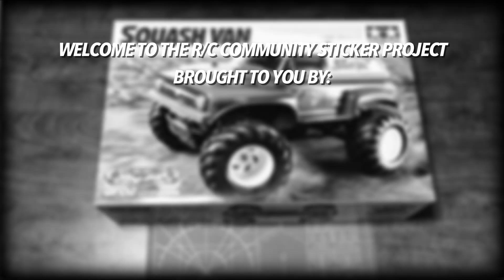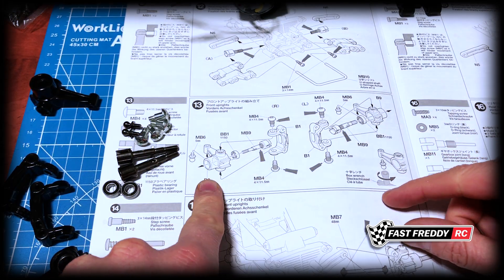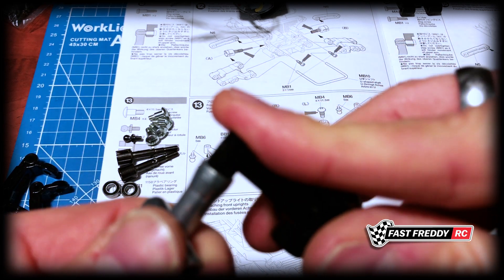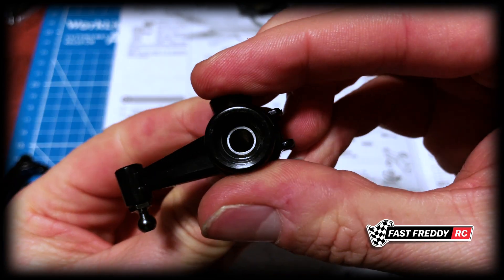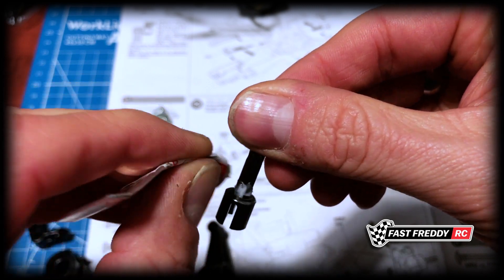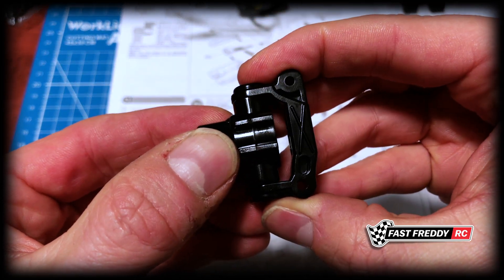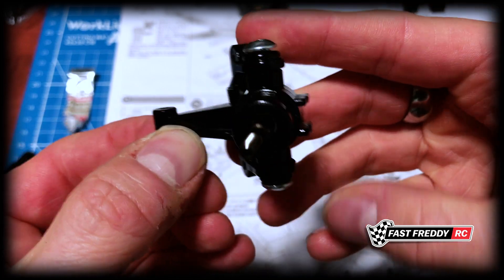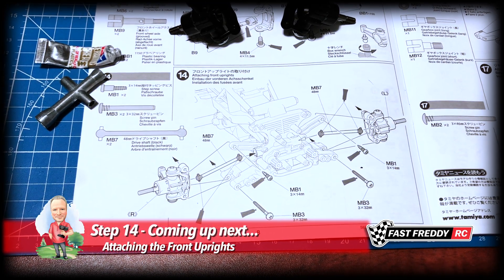Tamiya Squash Van Build Series! - Step 13 - The Front Uprights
It's time to start building the NEW Tamiya Squash Van on the NEW GF-02 Chassis!!

Welcome to the R/C Community Build Project!  During the course of this build series you will be introduced to some great channels along the way and I know that if you subscribe to them too they will be most appreciative.

The Squash Van is the newest 4x4 monster truck offering by Tamiya.  It is built on a brand new Chassis called the GF-02 and is a modified version of their GF-01 comical line of vehicles. The main difference is it has a more realistic wheel base than their comical GF-01 chassis and has the same wheel base as the CC-02L meaning that if you have a body on a CC-02, you can can put it on this chassis with no problem.  In fact, because they mention this in their promo material I suspect that Tamiya have further plans with this chassis in the future.

One big feature that I was not aware of after seeing the first photos of this van is that this chassis can be built with 4WS (Four Wheel Steering). Very cool!  I'm not sure which way I'm going to build this, 2WS or 4WS, but maybe you and I will know more at the end of this video :)  Anyway, I believe we will be seeing more vehicles coming out on this chassis in the future.

One other big thing about the Squash Van is that it is completely GEAR DRIVEN!!  The GF-01 chassis, the G6-01 chassis (Kong Head and King Yellow for example) and now the GF-02 chassis are completely driven by gears rather than drive shafts.  That means that this kit comes with an incredible amount of plastic and brass bushings!  DON'T USE THEM! - I can't stress this enough.  With a kit like this you should upgrade to ball bearings BEFORE you start building this kit.  If you decide to switch to ball bearings at a later date, you'll need to take the whole truck apart to be able to do that.  So PLEASE ADD THE BALL BEARINGS FIRST.  If you don't it will be an exercise in frustration!

In this video we will do step 13 and put together the front uprights.

R/C COMMUNITY STICKER PROJECT - BELOW YOU WILL FIND THE PARTICIPATING CHANNELS THAT I WILL BE GIVING A SHOUT OUT TO FOR EACH VIDEO IN THIS SERIES!

Steps 1 and 2: @RCBirds
Step 3: @All_RC_Fun
Step 4: @AddamsPlayground
Step 5: @reitplace4765
Step 6 and 7: @rivierarc
Step 8: @RCsoandso
Step 9: @LRCR
Step 10: @gottfriedrc
Step 11: @JF-RC
Step 12: @poorboysrc
Step 13: @sparetimerc